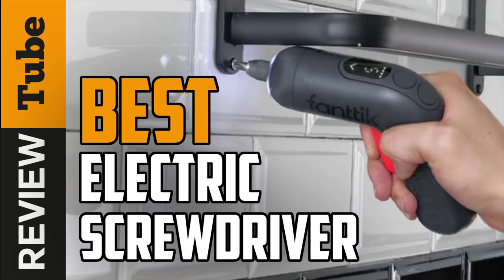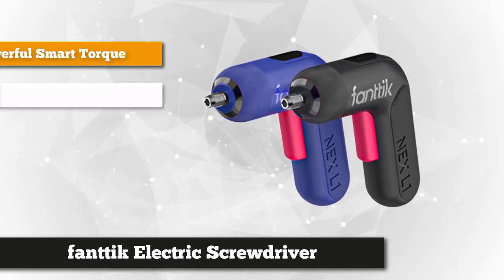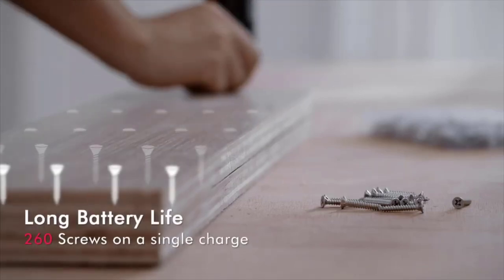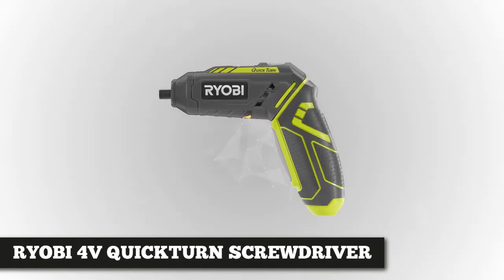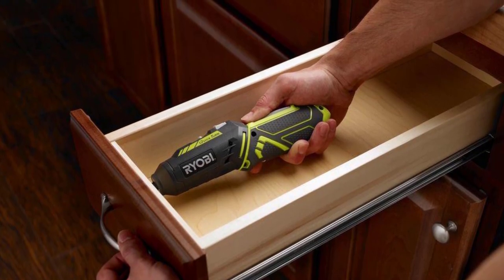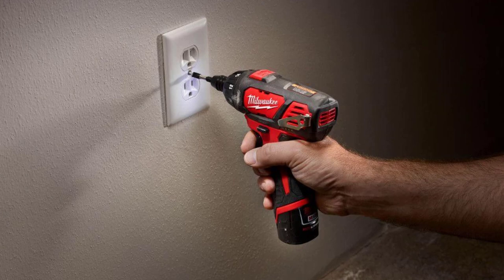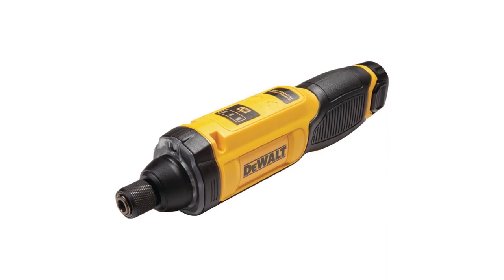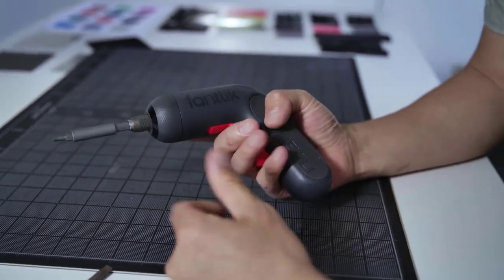✅ Electric Screwdriver: Best Electric Screwdriver (Buying Guide)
Electric Screwdriver: Our trained experts have spent days researching the best Electric Screwdrivers:
✅2. RYOBI 4V QUICKTURN SCREWDRIVER
✅3. Milwaukee M12 1/4" Hex Screwdriver Kit
✅4. DeWALT 8V MAX GYROSCOPIC SCREWDRIVER

To save you both time and money, we’ve narrowed down to some of the best Electric Screwdrivers.
Check out an in-depth review of the best Electric Screwdriver.

In this video, we make new research on the top best Electric Screwdrivers.
This is the best Electric Screwdriver review.
Best time for buying your new Electric Screwdriver.

Electric Screwdriver
Best Electric Screwdriver
Electric Screwdriver